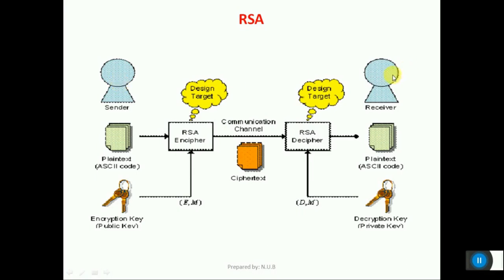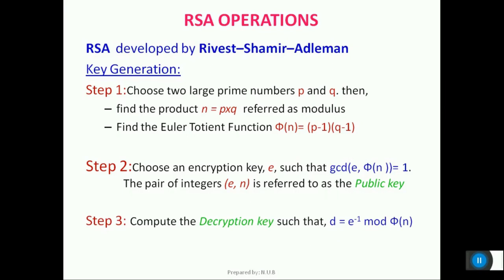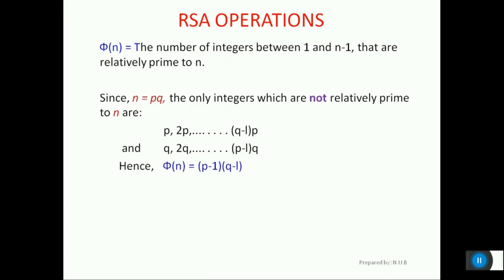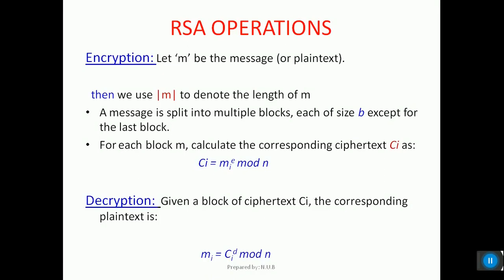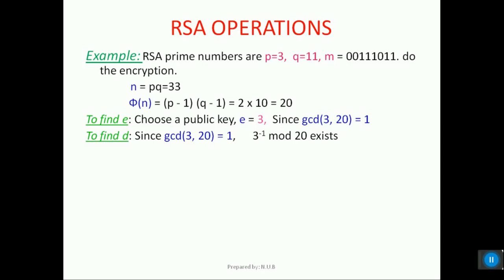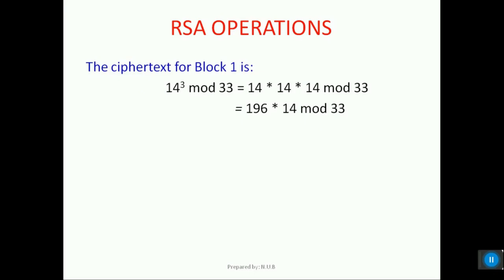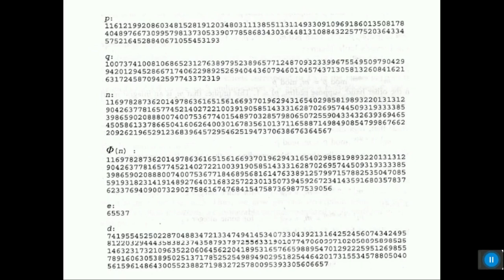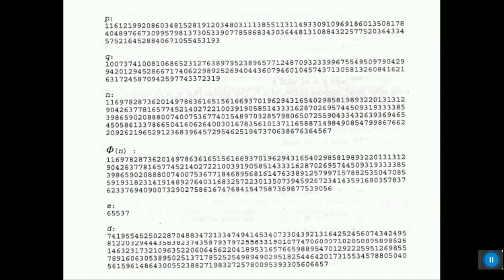RSA Algorithm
Working of RSA public key encryption algorithm n detail, VTU, CNSC